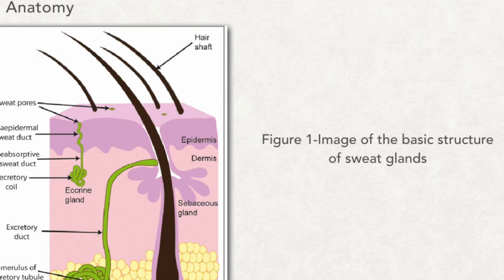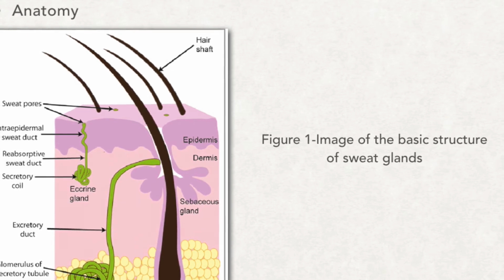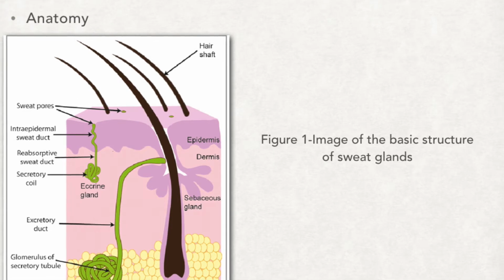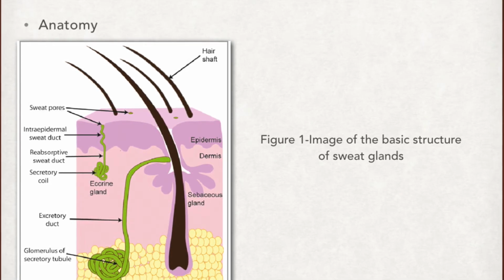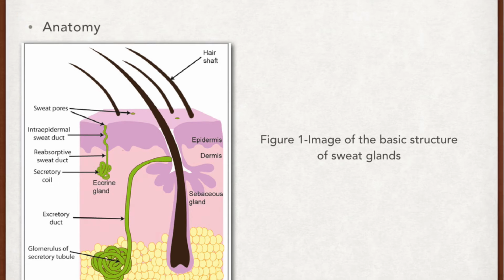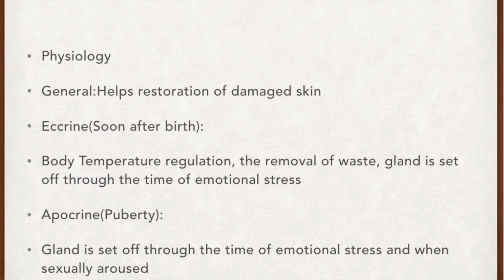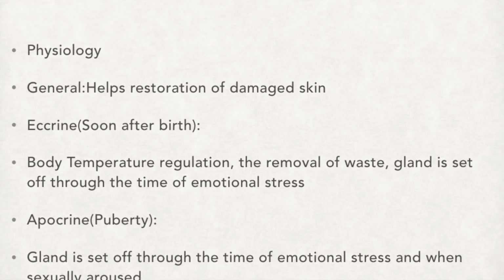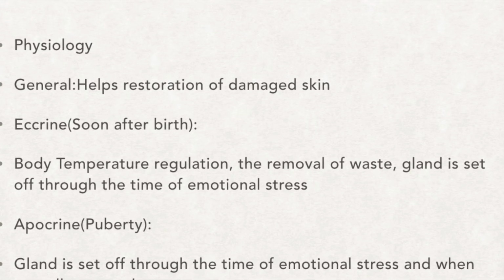S00278088 BIOL 121 Assessment 2